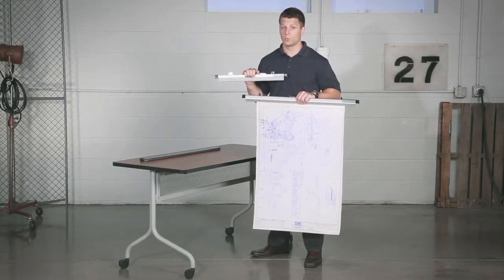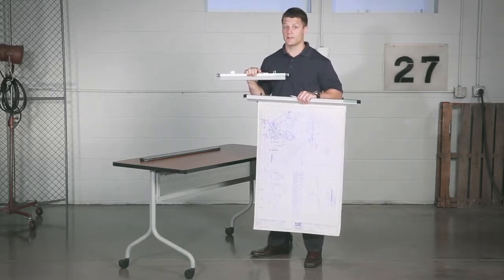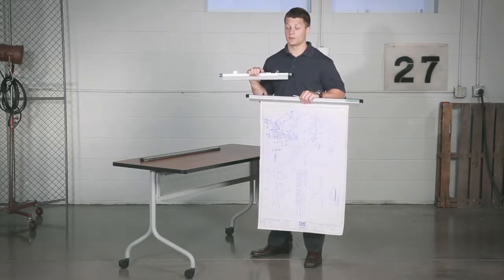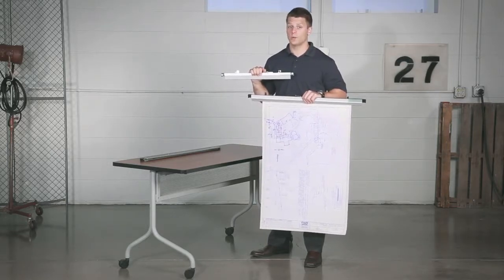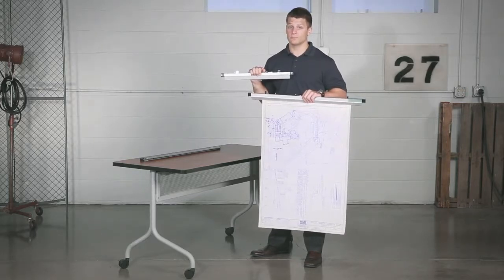Safco Printlock Clamps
Presentation and filing is 'easy peasy' with the strength and clever design of the Hanging Clamp. Bright extruded aluminum clamps with black nylon wing knobs provide balanced gripping tension and a smart look for presentation. "Eye-ease" clear plastic label holders make labeling your work a cinch. Each Hanger Clamp can hold 100 sheets or 20 lbs of your work and has a limited lifetime warranty. Give your work edge by using a Hanging Clamp instead.